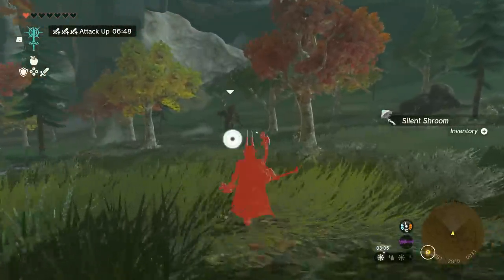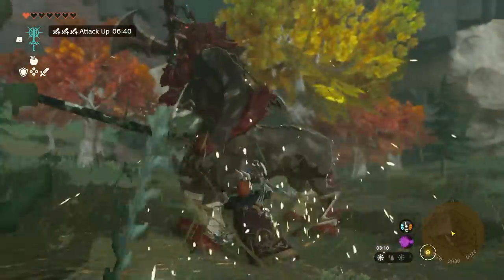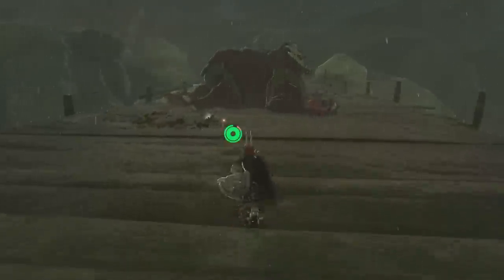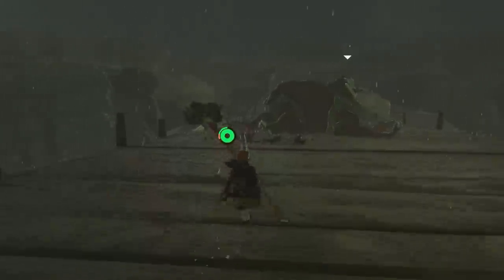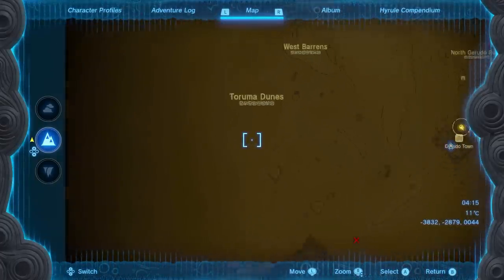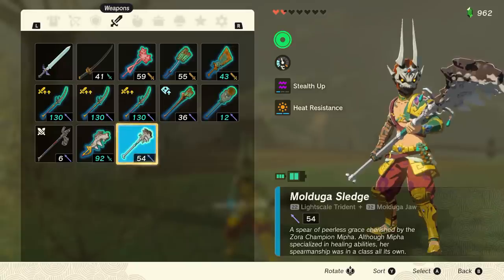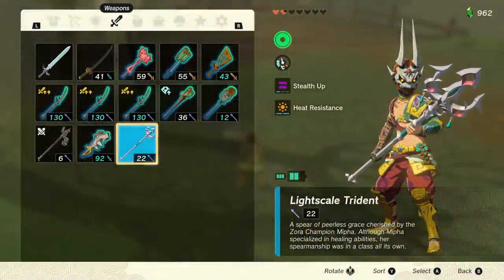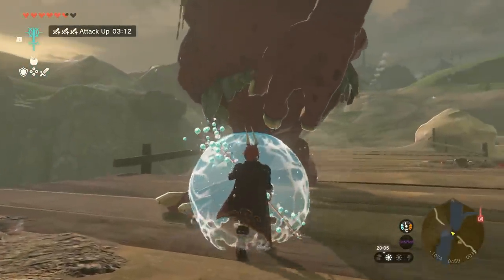How to Get the True MOST POWERFUL Weapon That NEVER Breaks - 1 Shot Bosses - Tears of the Kingdom!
How to get the highest damage weapon with infinite durability too! Enjoy!

Monster Hunter Rise Sunbreak gameplay is here but for now we look at new the Legend of Zelda Tears of the Kingdom and Legend of Zelda Tears of the Kingdom gameplay with this best Tears of the Kingdom guide so you can best save Hyrule once more! Tears of the Kingdom Scimitar of the Seven location guide best weapon Tears of the Kingdom Lightscale Trident guide best weapon location Tears of the Kingdom Molduga jaw Knight Halberd Critical Hit Bone Wep Prof Bone Weapon Proficiency Dark Spirit Radiant Armor set guide location!